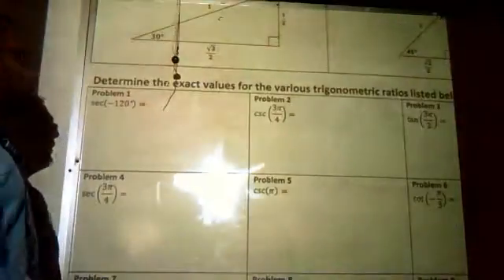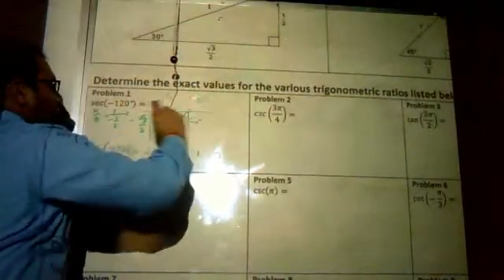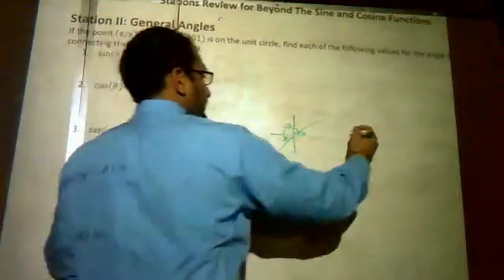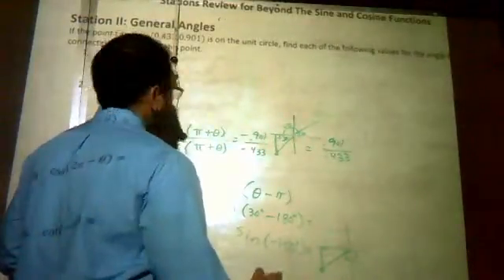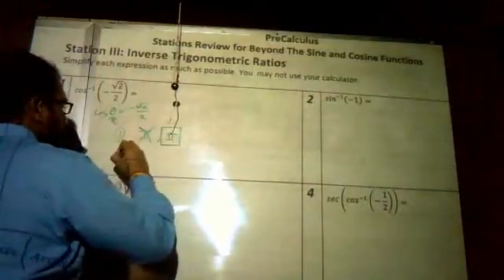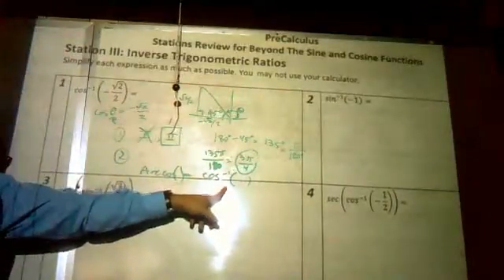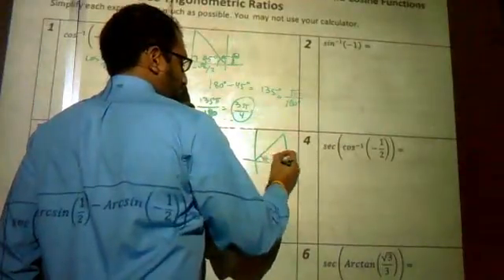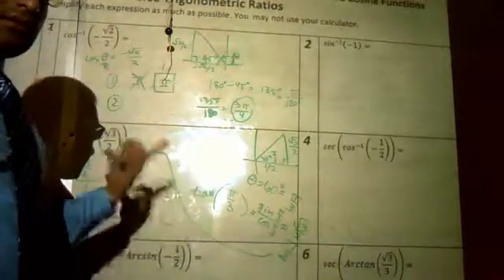Unit 6 Review Packet Video 1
Video 1 some example problems worked. Enjoy. Call me if you have questions. If you can do these, you'll be set for the exam, which is on Monday and all free response.